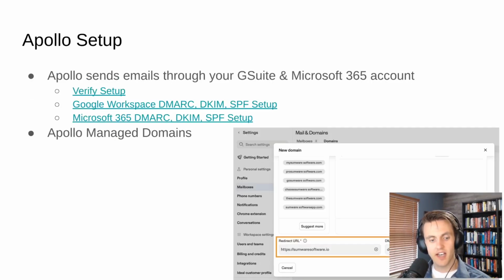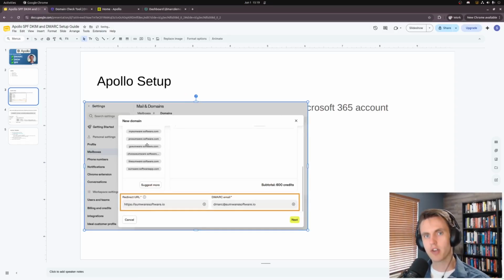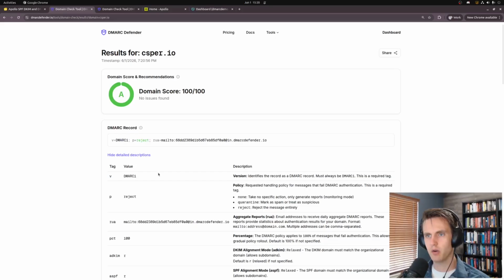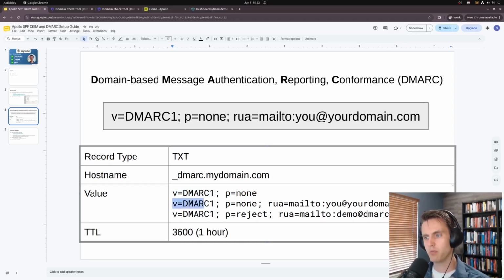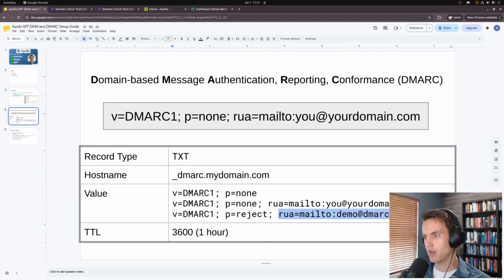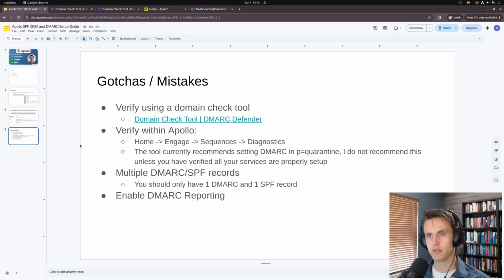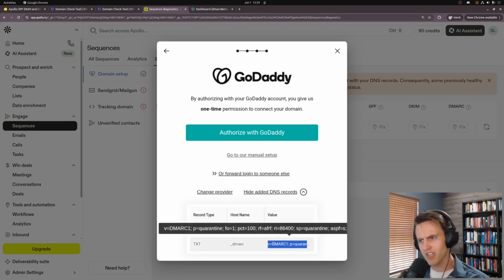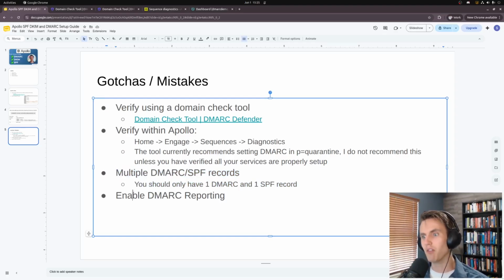How-To setup DMARC, DKIM and SPF with Apollo.io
Easy setup guide for SPF, DKIM, and DMARC with Apollo.io.

00:00 Introduction
00:08 Apollo Setup Types
01:44 Domain Check
02:44 DMARC
05:21 Verify